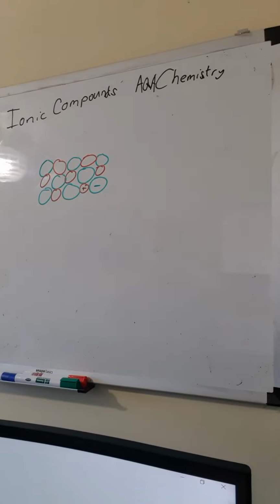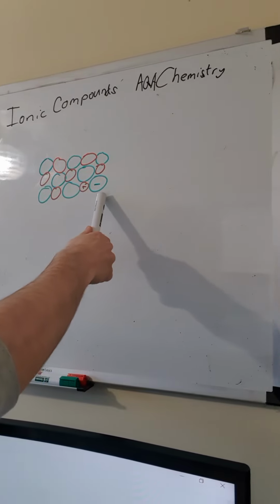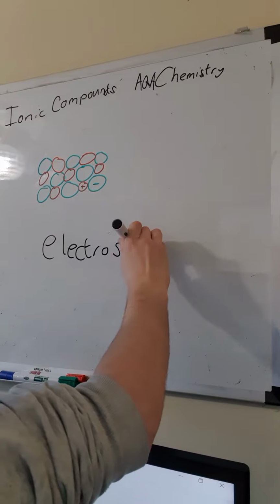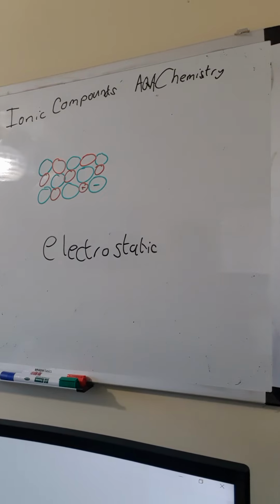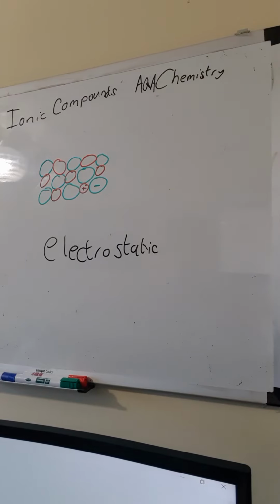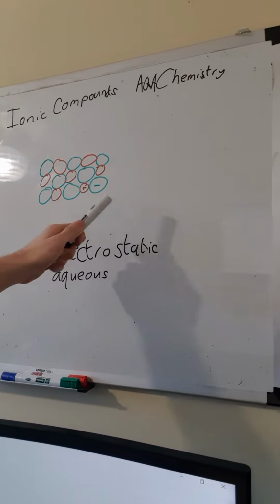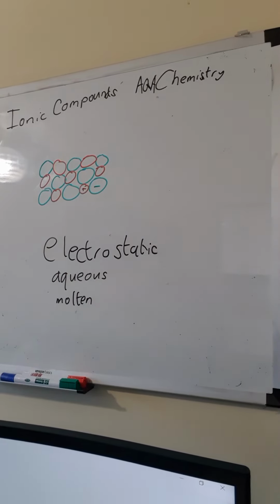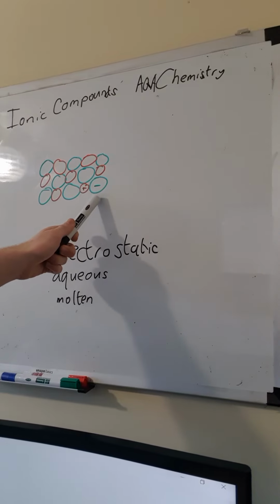Giant Ionic Compounds | AQA Combined GCSE Chemistry Revision